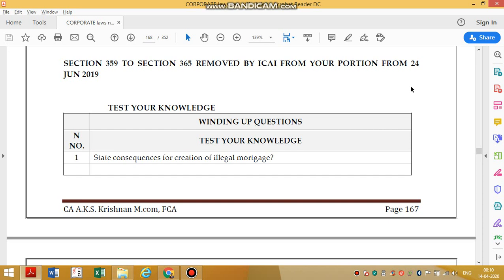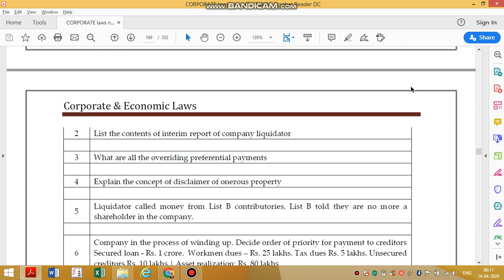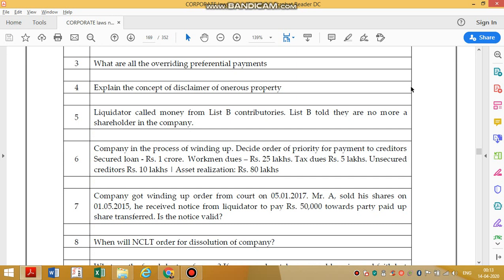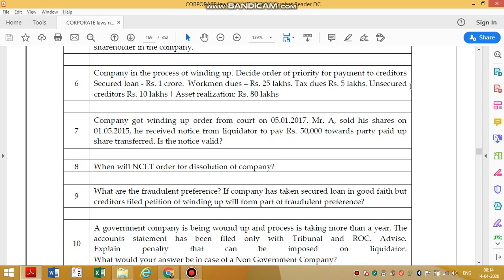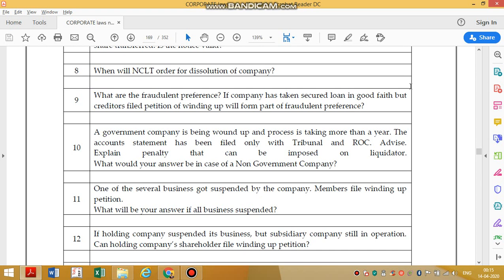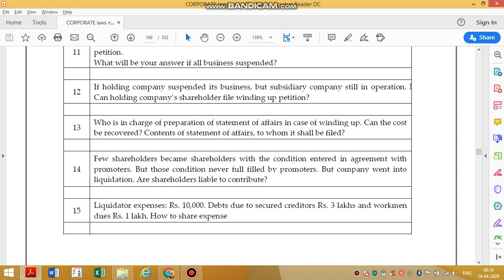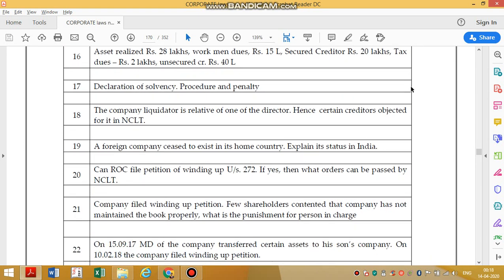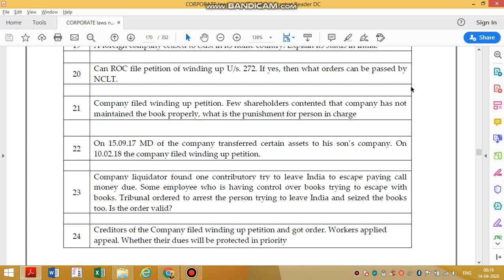IMportant question from Winding up - Part 1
whatsapp CA AKS Krishnan 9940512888